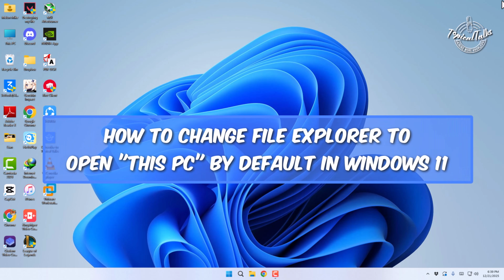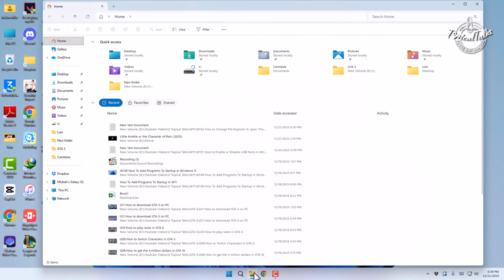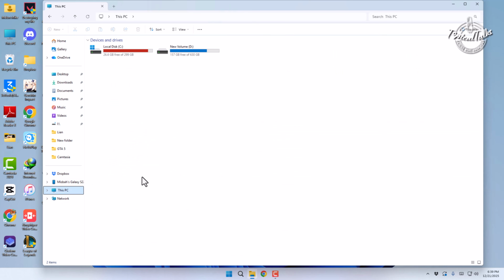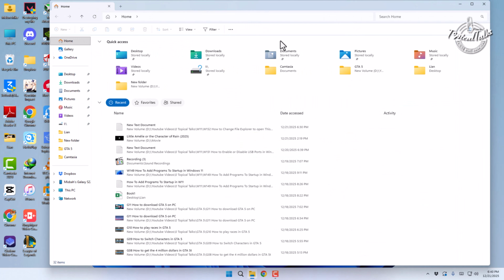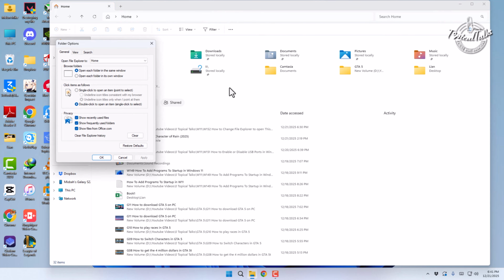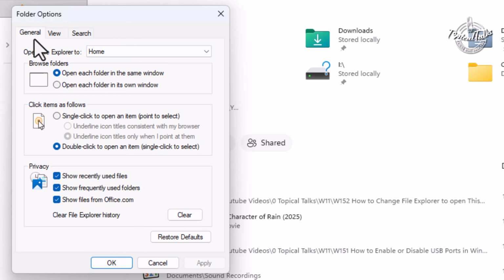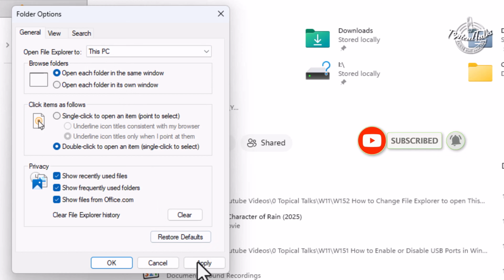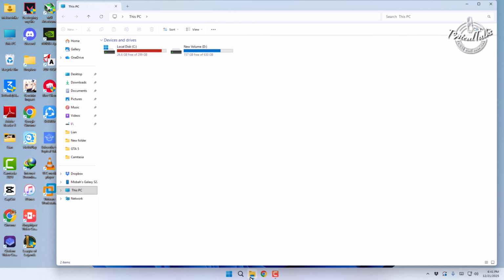How to Change File Explorer to Open 'This PC' by Default Windows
By default, Windows 11 shows the Home page when you open File Explorer, unlike Windows 10, which displays the "This PC" page. However, you can configure File Explorer in Windows 11 to open the "This PC" page instead of the "Home" page.